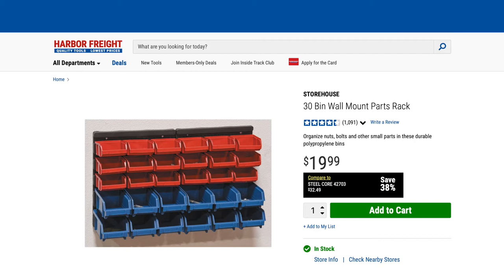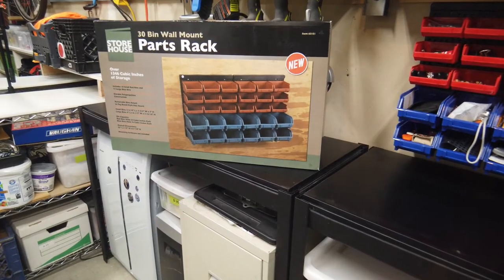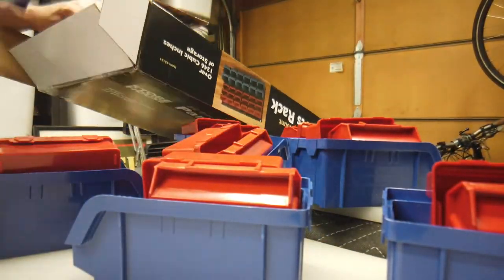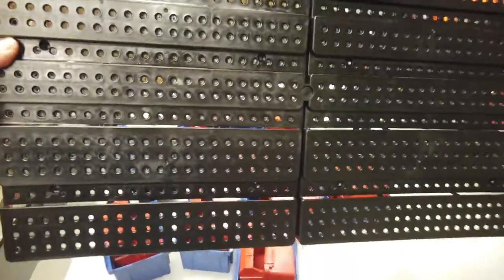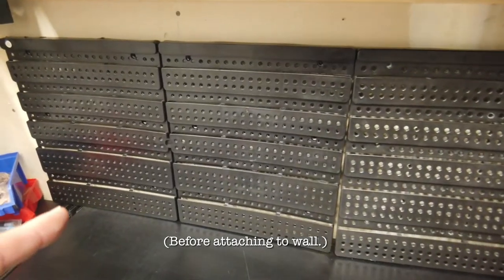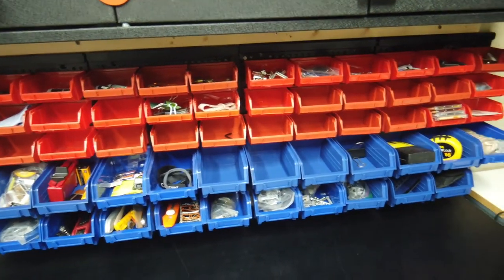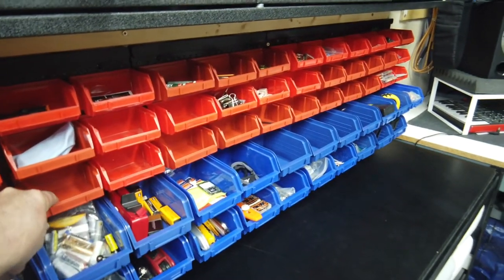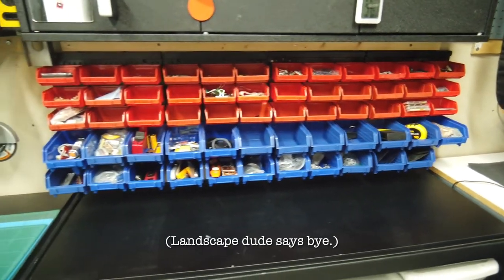30 Bin Wall Mount Parts Rack from Harbor Freight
Here I unbox a 30 Bin Wall Mount Parts Rack I got from Harbor Freight and slap it up on a wall. Similar racks on Amazon